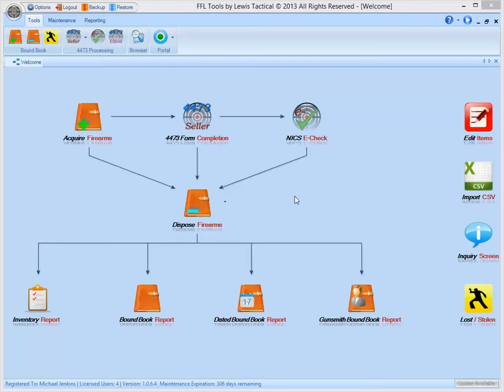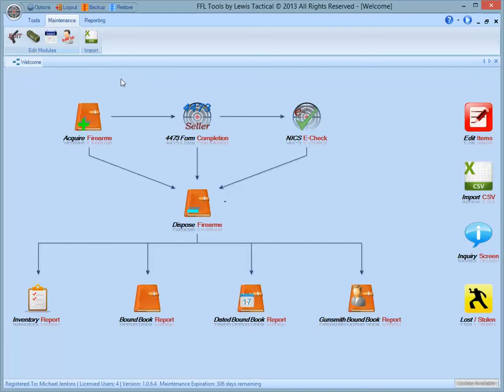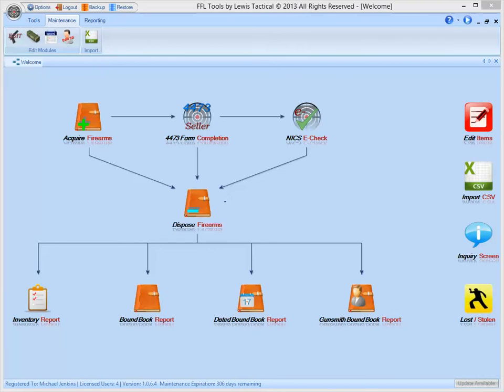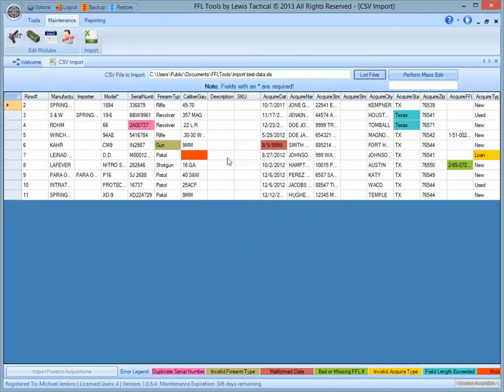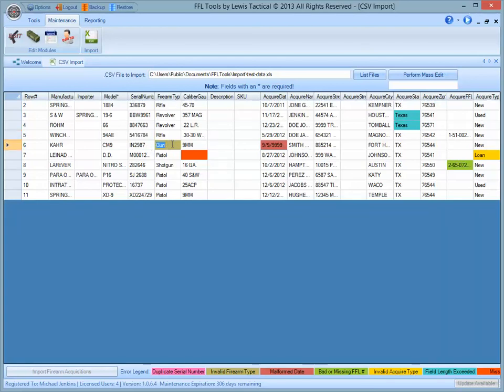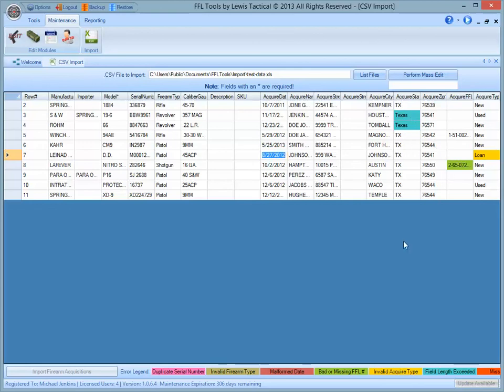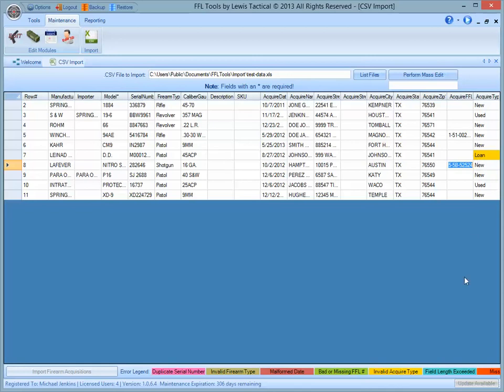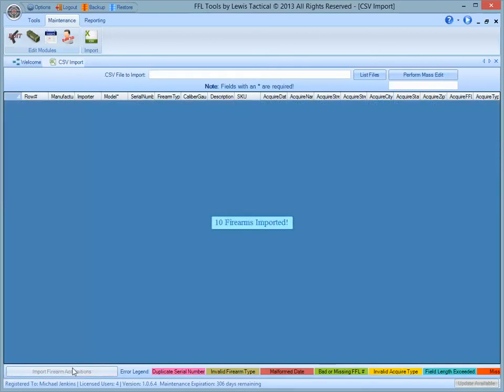Firearm Import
This video defines the process for importing firearm records into FFL Tools.  This is an un-edited version and will be replaced soon my a shorter edited version